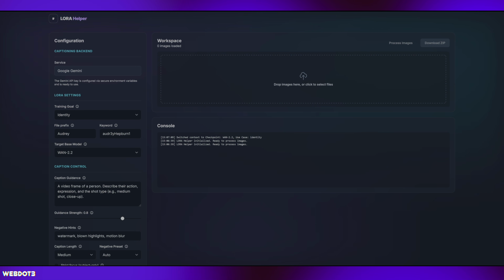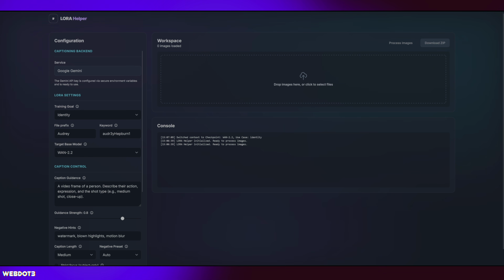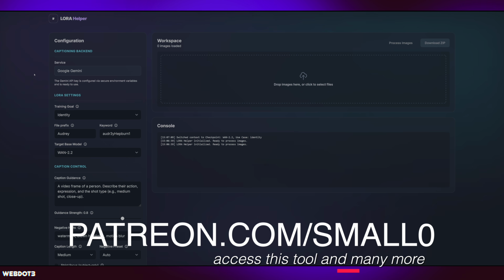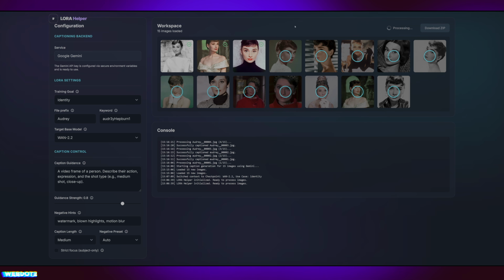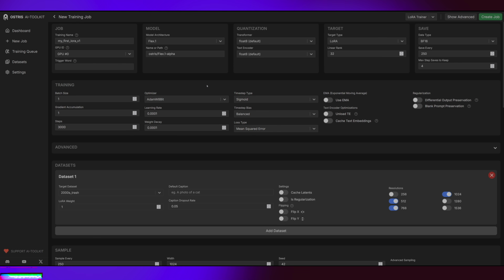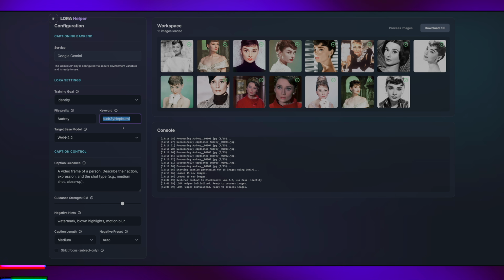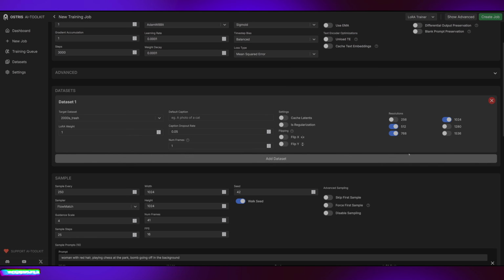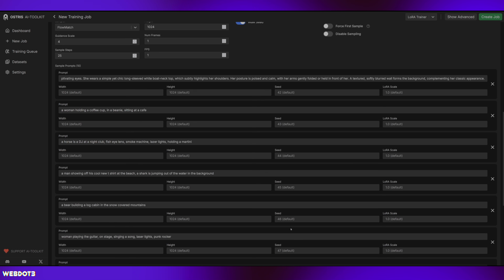The Exact Workflow I Use for AI Influencers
In this video, I walk you through my entire process of training AI influencers using LoRAs, step-by-step. I cover everything from dataset prep to final image generation in ComfyUI, using tools that are accessible, free, or open source.

My goal is to show you how I create hyperrealistic AI models that can be used as virtual influencers, UGC creators, or even brand deal avatars.

Ostrus AI Toolkit – the easiest LoRA trainer I’ve tested

ComfyUI – using my personal WAN 2.2 workflow to generate final influencer images

A high-quality LoRA trained on 3000 steps using one of my influencer datasets

I show a real demo training (Audrey Hepburn) from scratch and also give you a sample from a completed LoRA (“Drift Girl”) trained the same way. I explain naming conventions, unique token best practices, training resolution (512px), prompt selection for preview images, and how to optimize for low VRAM GPUs.

⏱️ Timestamps / Chapters

0:00 – Intro: full LoRA training workflow

0:19 – What a LoRA is and why use it

0:57 – Training AI influencers for UGC + social media

1:37 – Tools overview: ComfyUI, Ostrus, my dataset tool

2:46 – Demo: preparing dataset (Audrey Hepburn)

3:19 – Using Google Gemini to auto-caption your dataset

4:07 – Exporting to Ostrus AI Toolkit

5:03 – Training setup tips (VRAM, learning rate, resolution)

6:26 – Why I use unique trigger words

6:56 – 512 vs 1024 training debate

7:11 – Optimizing sample generation to save time

7:30 – Prompt strategy using training captions

8:08 – Drift Girl LoRA showcase (real result)

8:46 – Final generation (hyperreal output sample)

9:28 – Why 3000 steps may be overkill

9:45 – Join Patreon or DIY it — it’s up to you

10:03 – Outro: tools, process, and what's next